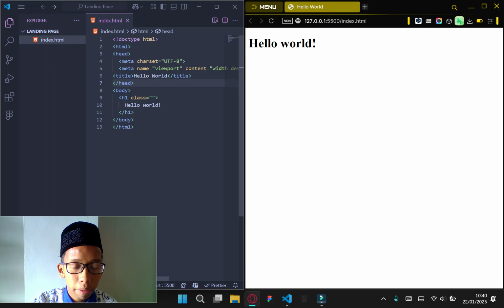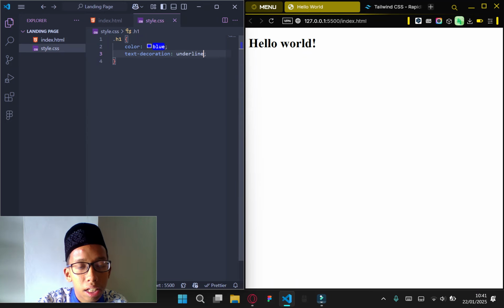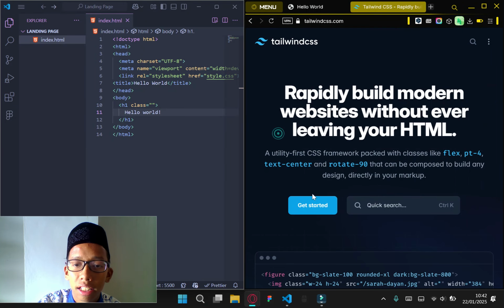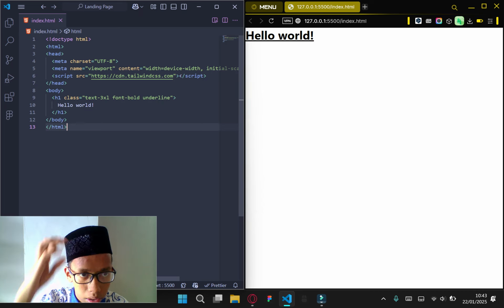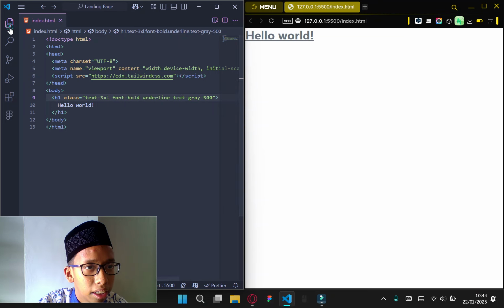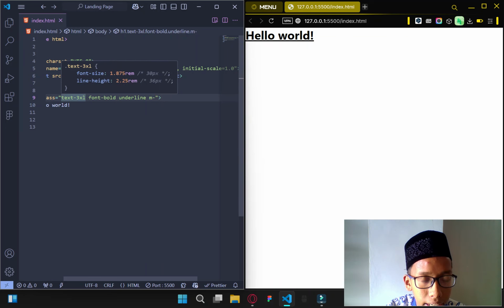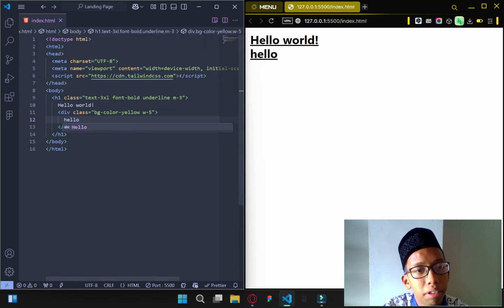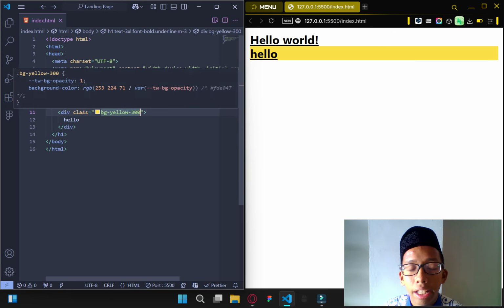Tailwind CSS: Everything In One File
Tailwind CSS is an CSS Framework that makes styling easier and shorter! I've seen some improvements when I'm using it!

You can check what Tailwind CSS is all about!

(This video is using the V3 of the Tailwind CSS, it's now updated to V4)